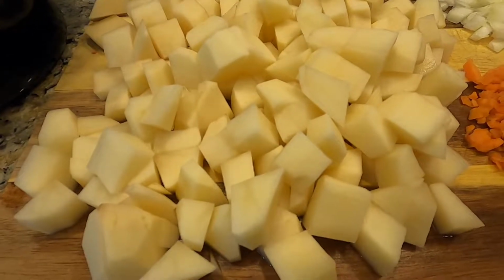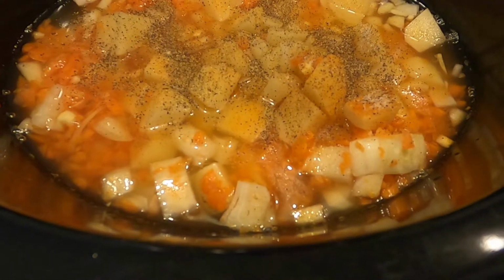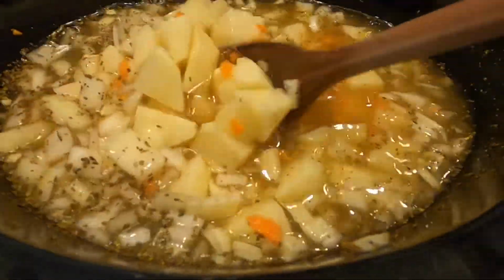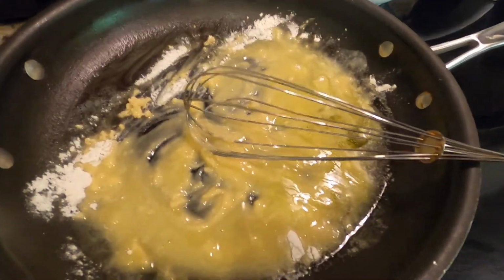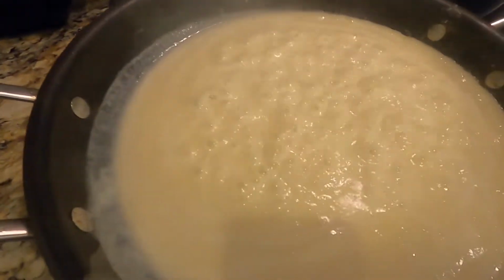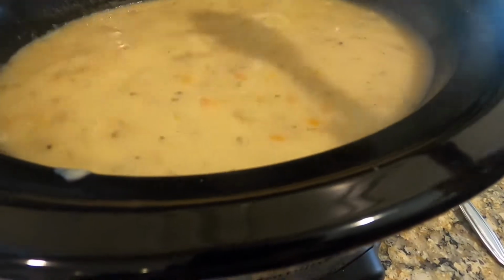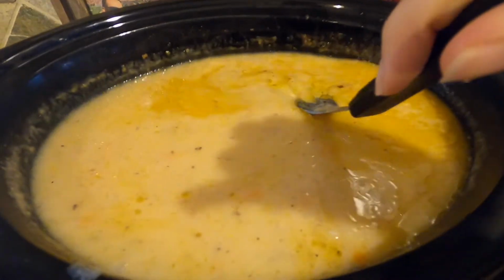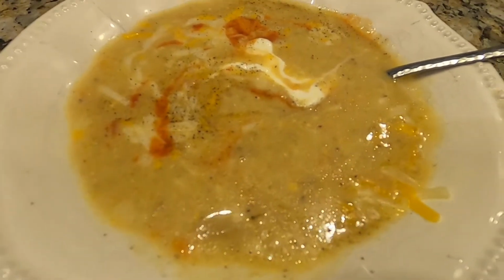Slow Cooker Creamy Cheesy Potato Soup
Slow Cooker Creamy Cheesy Potato Soup is a must try. Total comfort in a bowl. It is truly one of my favs!